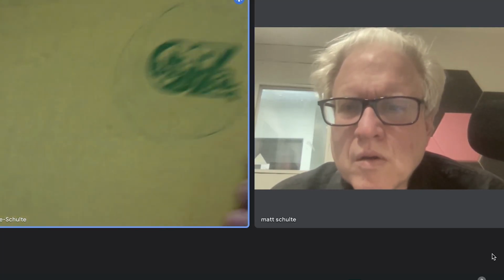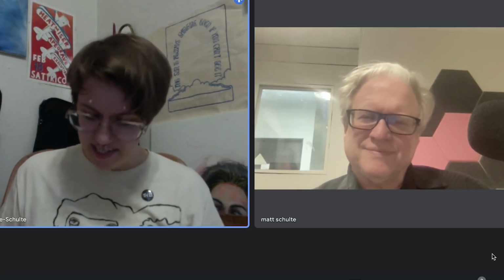Behind the Curtain Episode #3 with Buq Corvidae-Schulte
EPISODE #3. My guest is Buq Corvidae-Schulte, a brilliant designer, artist, and filmmaker. They designed the True History of OZ logo, and our first t-shirt! We talk about their process of going from IDEA - to - ART.

See some of their amazing art on Instagram: @saltbat

Behind the Curtain

This podcast is a look at storytelling. As I develop my story (The True History of OZ), I have two goals: to learn as much as I can about storytelling and to share those learnings with other storytellers no matter the medium they work in.

Check out The True History of OZ after the show! TheWizardofOZ.org